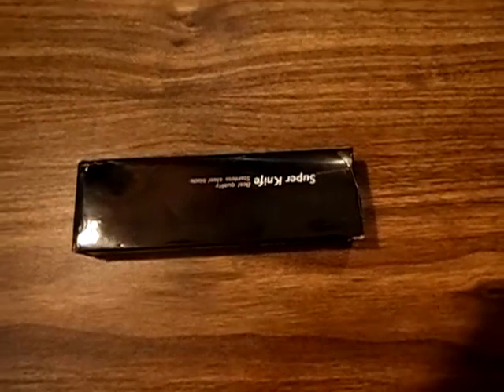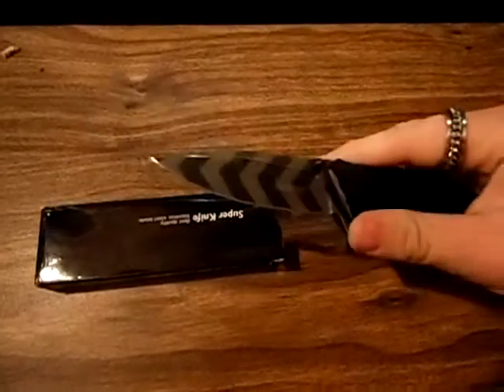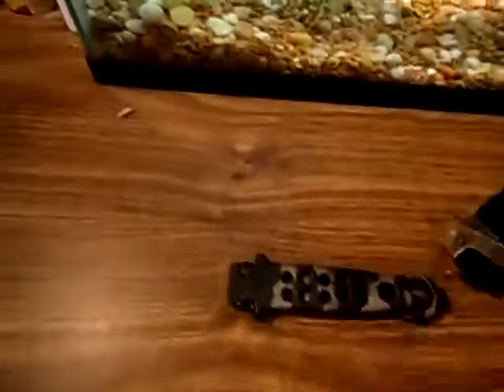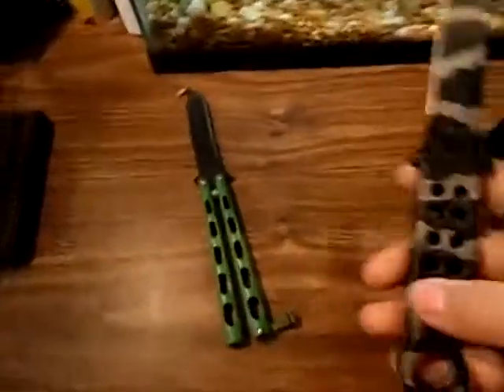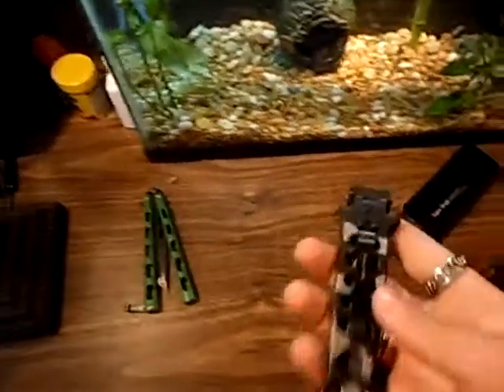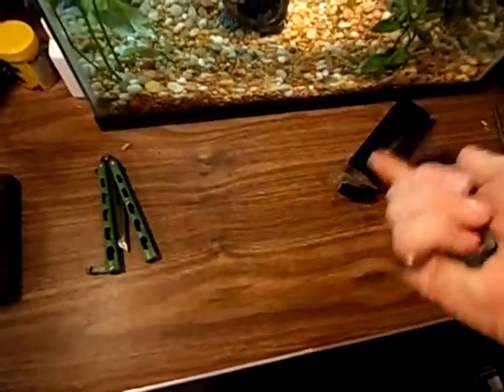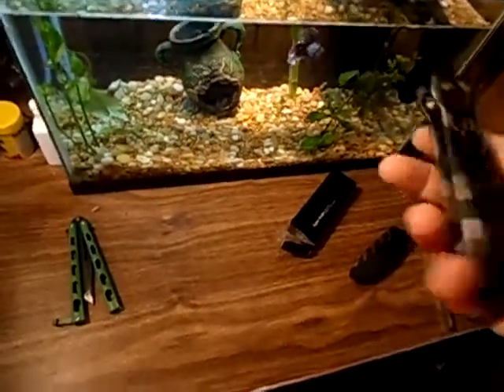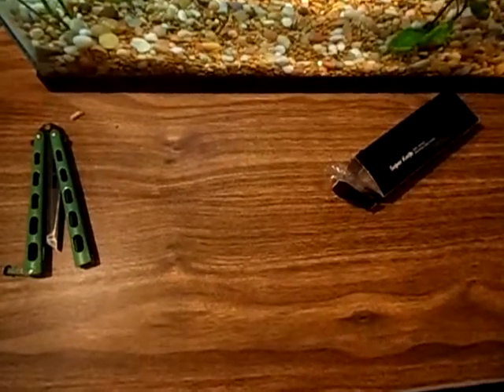Unusual (knife unboxing)